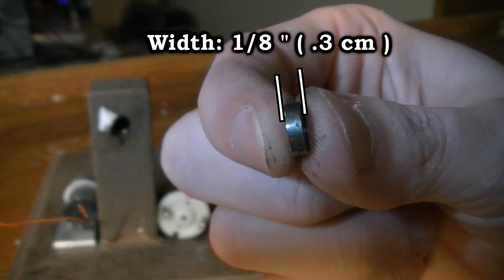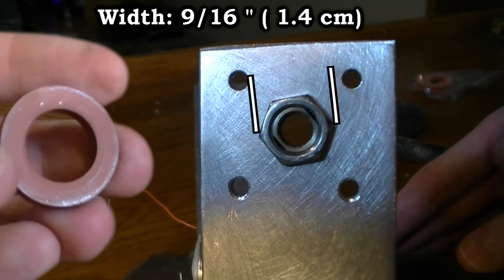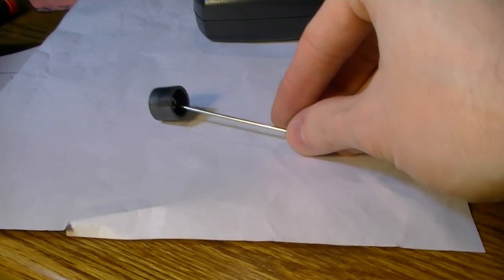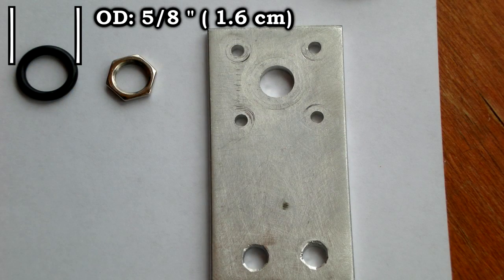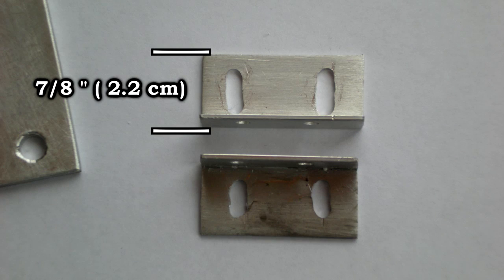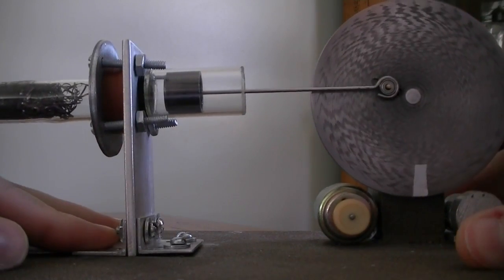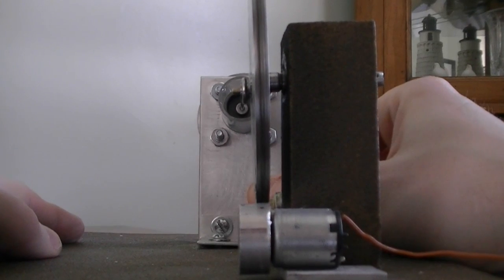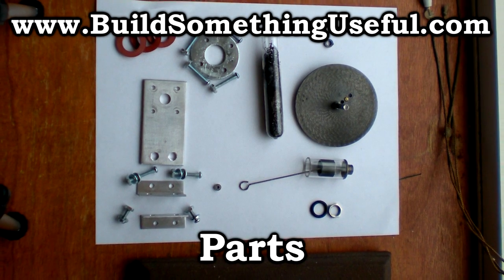Lamina Flow Stirling Engine Parts - Part 2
In this video I list all the parts used to make the Lamina Flow Stirling Engine I show in my first video. I list all the dimensions of all the components. This is part 1 of 2. The engine can run off of solar power using a fresnel lens.